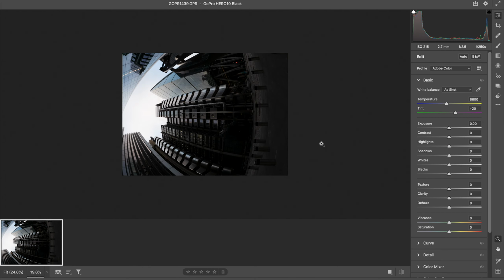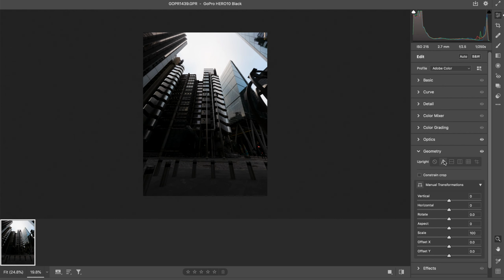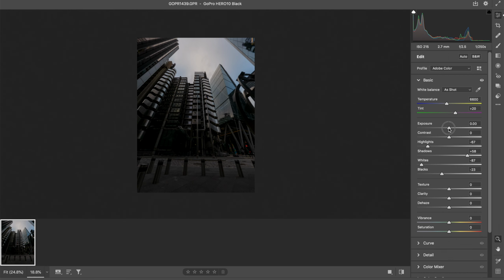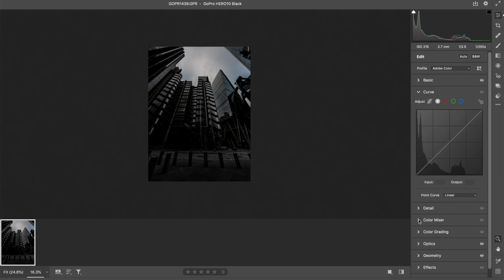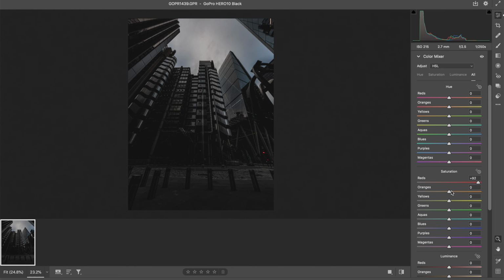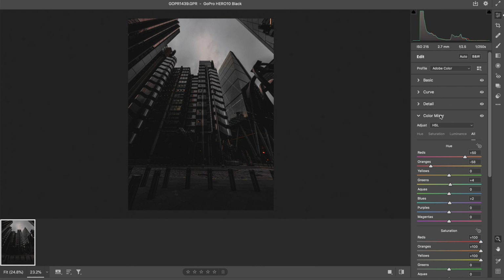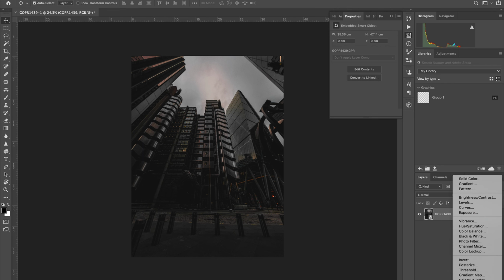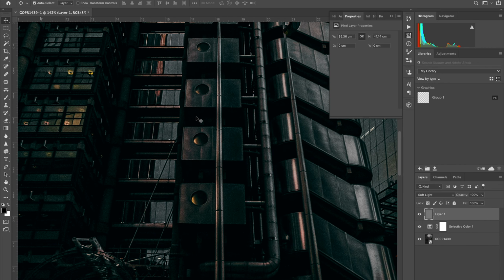Gopro Hero 10 street photography edit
Gopro hero 10 photography editing. in this video I show my editing walk through of the the photography taken on my Gopro hero 10. I use photoshop but all of the elements and settings can be use in lightroom too